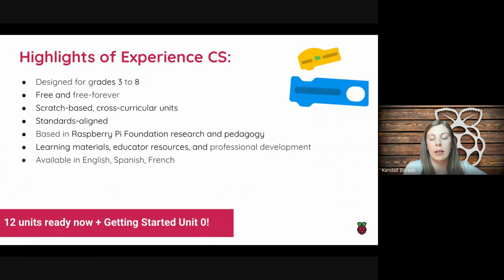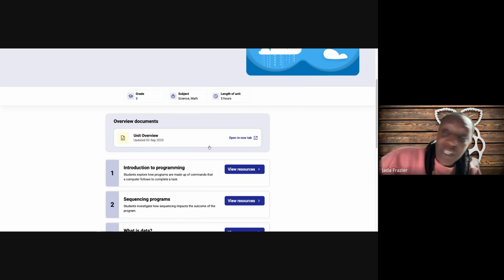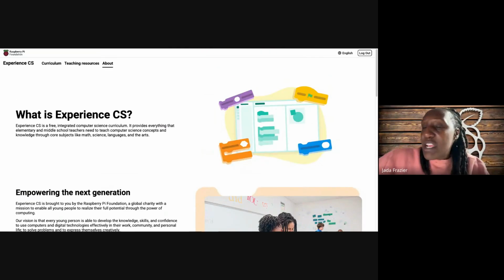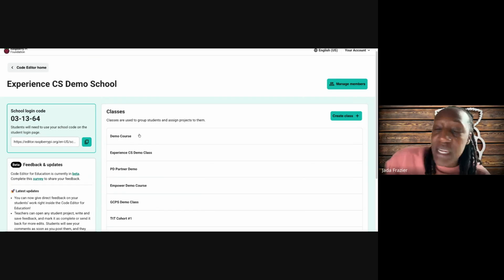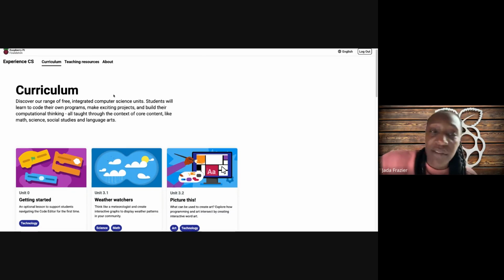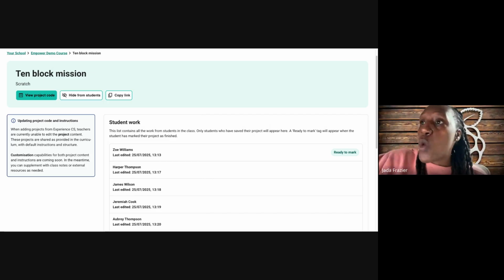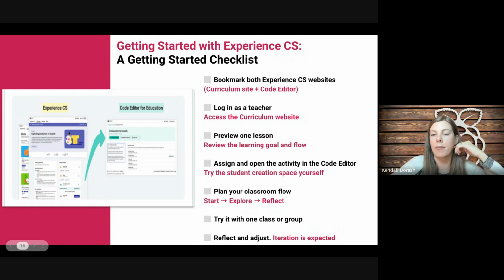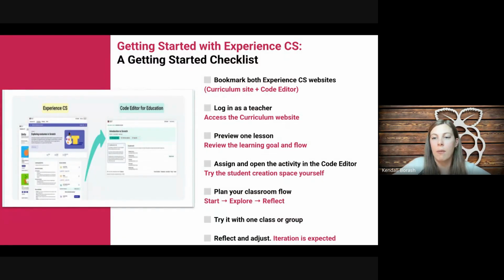Getting started with Experience CS: Assigning projects and student workflow - February 2026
On this webinar, we share practical tips and tricks and walk through live demos from both teacher and student views. This session is designed for educators with a verified school account and focuses on getting started with assigning Experience CS projects and understanding the student workflow. If you do not yet have a verified account, you can apply here.

Experience CS empowers elementary and middle school educators to teach computer science through a standards-aligned curriculum that integrates CS concepts into core subjects like math, science, languages, and the arts.